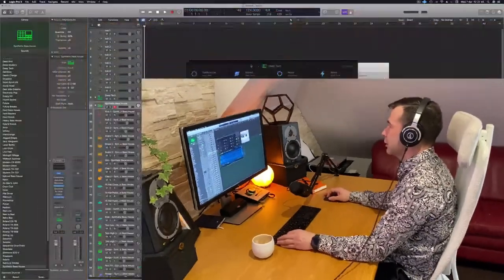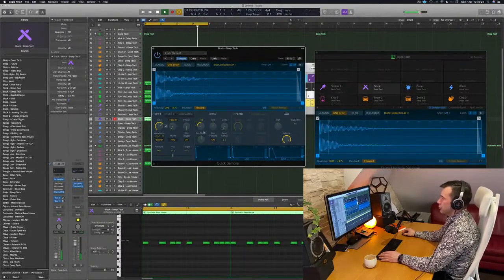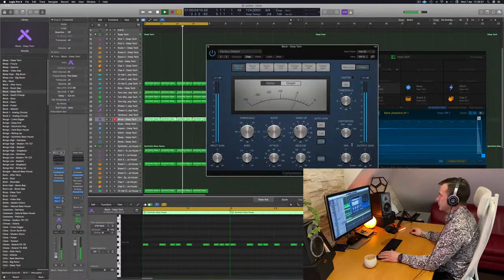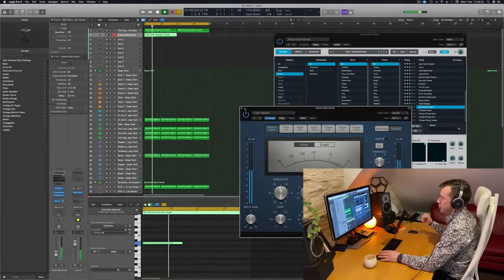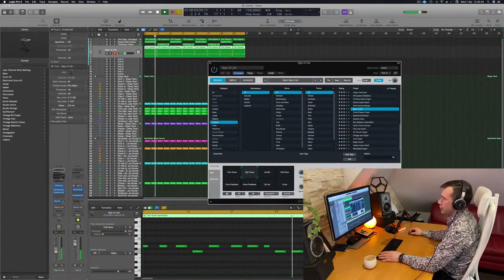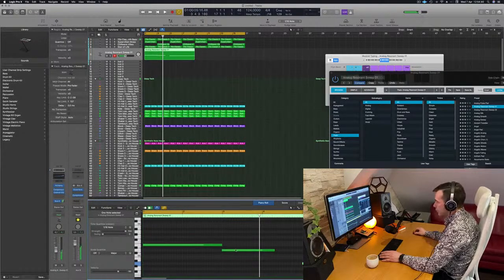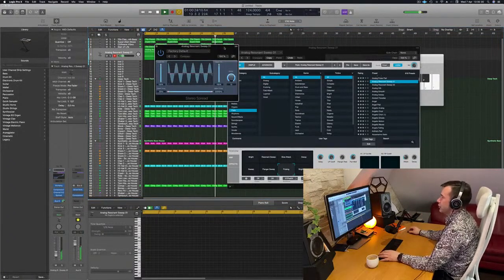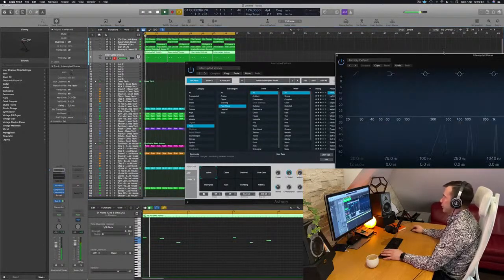How to make progressive house | Live Electronic Music Tutorial 225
Learn how to make progressive house from scratch by watching our free live tutorial and study the Logic Pro X Template from the session to practice what you have learned. The Live Electronic Music Tutorials give everyone the opportunity to learn music production at their own pace anytime anywhere. Unlock the secrets of electronic music now.

We progress into episode 225 of our Live Electronic Music Tutorial looking to make a progressive house song from scratch using Logic Pro X. We will compose, mix and engineer the song using only Logic Pro X Plugins and instruments. We first set up the DAW rto 124 BPM and load the Alchemy Synthesizer and drum machine designer and it's a go.

Chapter:

0:00 How to make progressive house in 2021
2:22 Programing the drums
8:00 Creating and designing block hits with the DMD sampler
12:30 Recording and editing the main bass keys
16:18 Designing a massive brass hit
19:02 Adding airy bells in response to the brass
22:00 Adding low toms to enhance the groove
23:40 Adding mid low keys
28:16 Recording a massive top pad
37:37 Recording the main lead keys
42:05 Final Thoughts